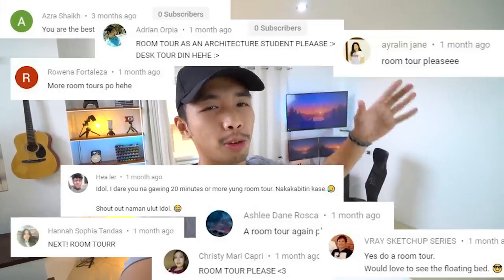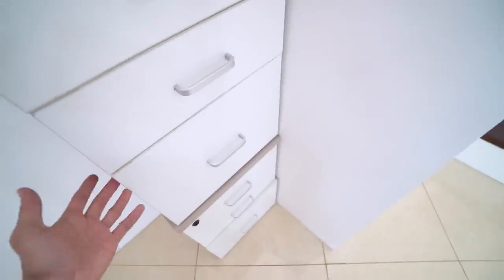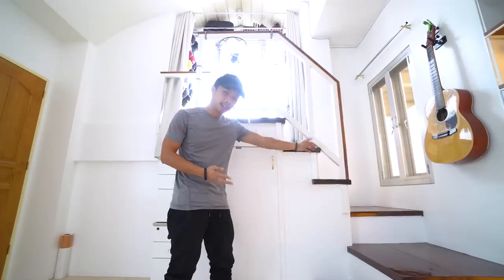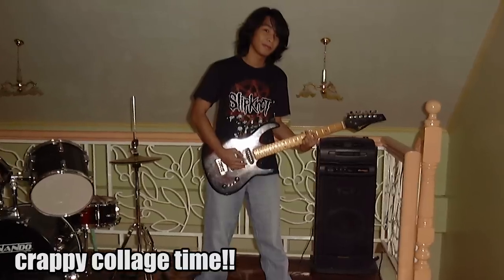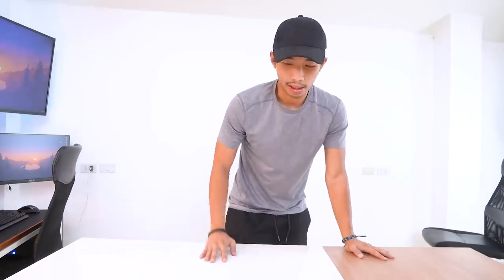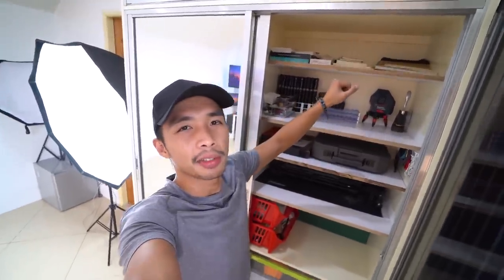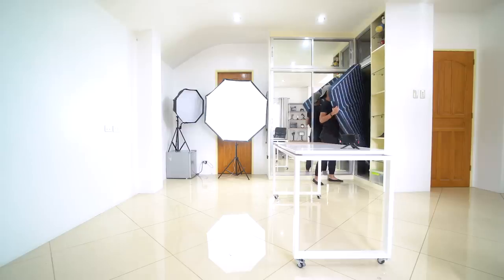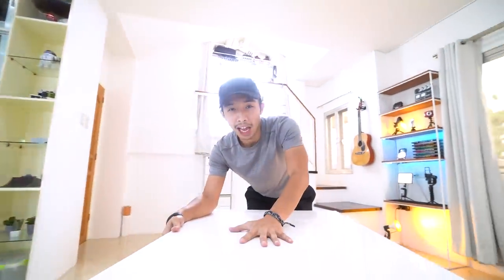What an ARCHITECT'S STUDIO Looks Like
A lot of you guys were requesting another Architecture Studio Tour slash bedroom tour. So here you go mah dudes!!

Come with me as we take a sneak peak into what a studio bedroom of an architect looks like as we explore my desk setup my storage spaces and all other facets of my room.